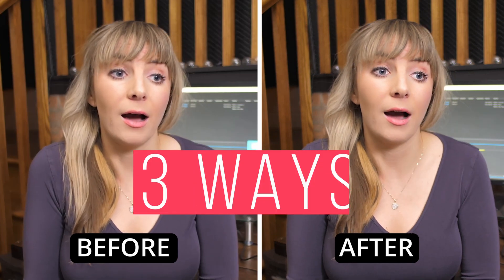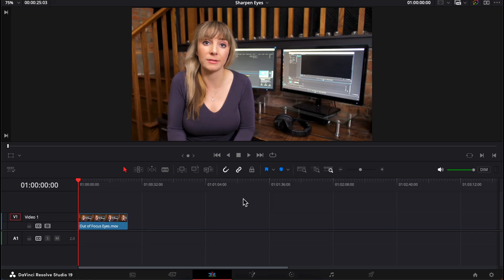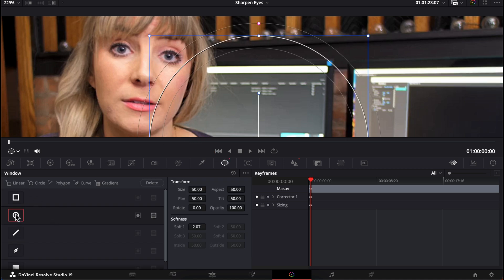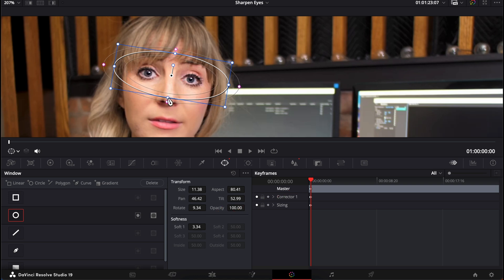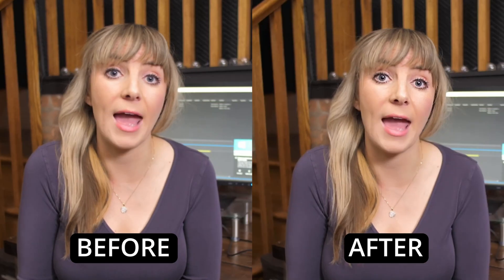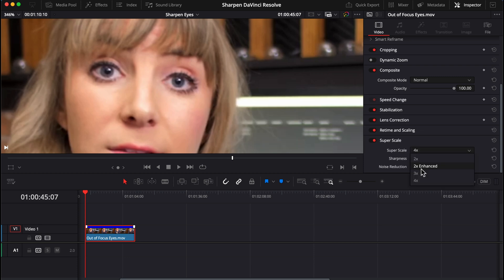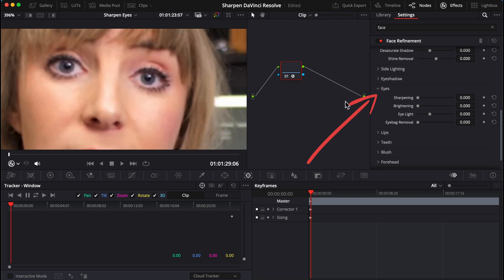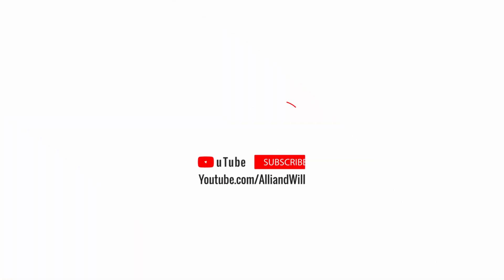How To Sharpen Footage In DaVinci Resolve 19 (3 Different Ways)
How To Sharpen Eyes In DaVinci Resolve (3 Different Ways) - In this video editing tutorial video, Alli teaches you how to use DaVinci Resolve to sharpen eyes and shows you 3 different ways of achieving sharper looking eyes in your footage.